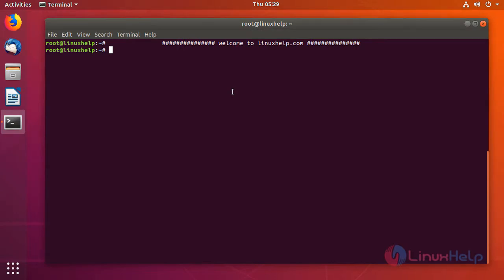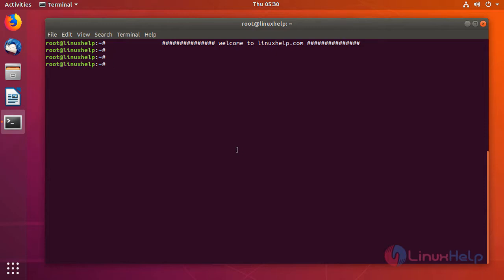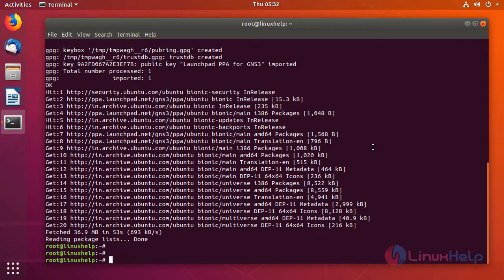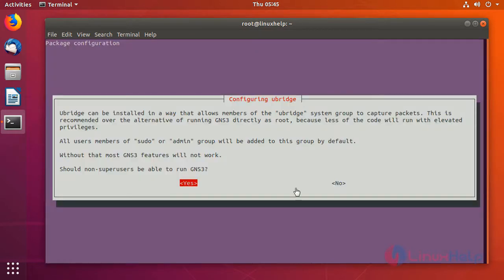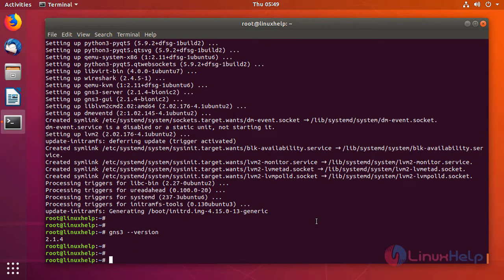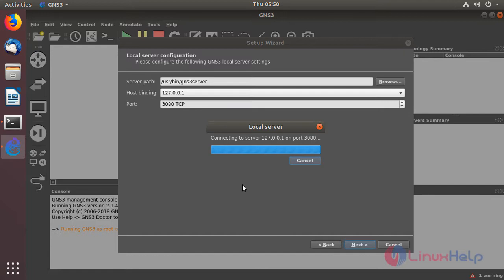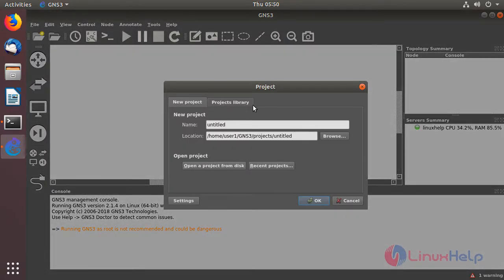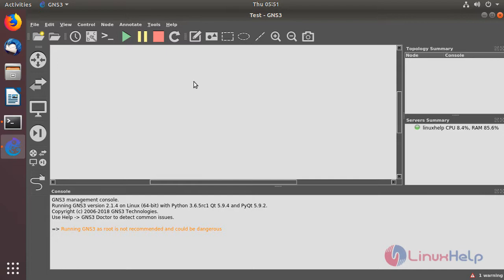How to Install gns3 2.1.4 on Ubuntu 18.04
This video covers the method to install gns3 2.1.4 on Ubuntu 18.04. GNS3 is a graphical network simulator to design complex network.